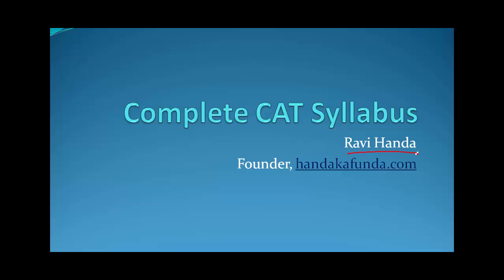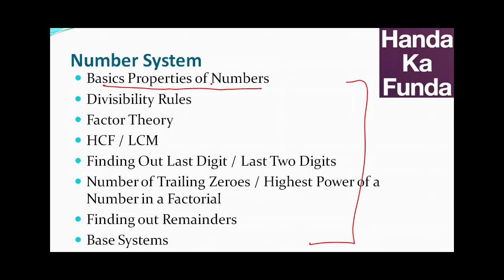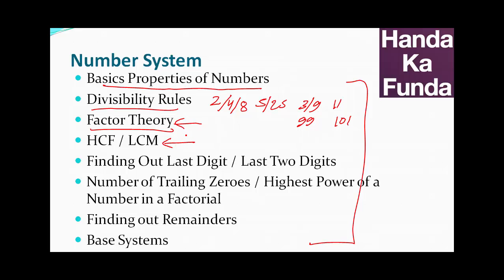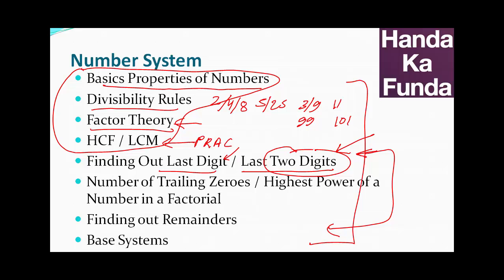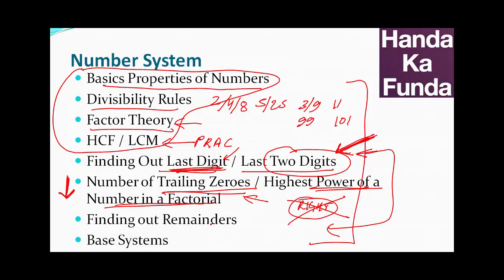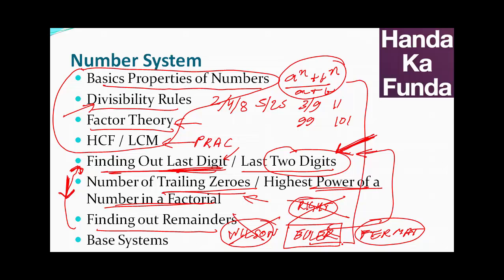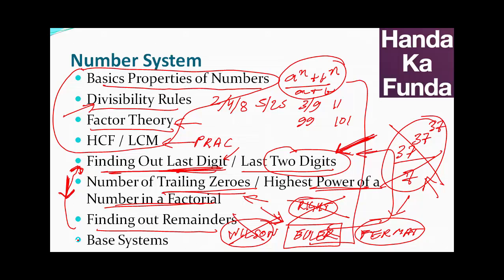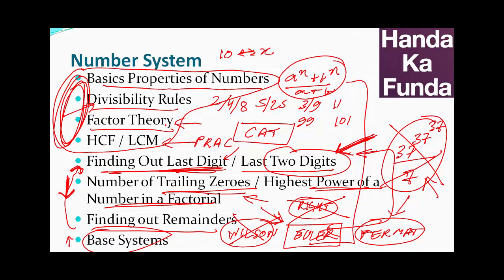Number System Syllabus for CAT 2019 Exam Preparation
There is common perception that Number System questions form the most important part of the CAT syllabus and something that cannot be neglected when it comes to CAT Preparation. While I agree with the latter half, I strongly object to the first part. The perception about Number System is such because when you consider all chapters of CAT Syllabus, it IS probably the most important but when you compare it with other categories - it loses its relevance. You have to understand what you are comparing it with. If you are comparing with another chapters like Time, Speed, and Distance or Permutation and Combination - yes, it has more weightage. But if you are comparing it with Arithmetic, Algebra, Geometry, etc. - it is probably the least important part. And because of this incorrect understanding, a lot of students spend a lot of time on Number System which can be better utilized elsewhere.